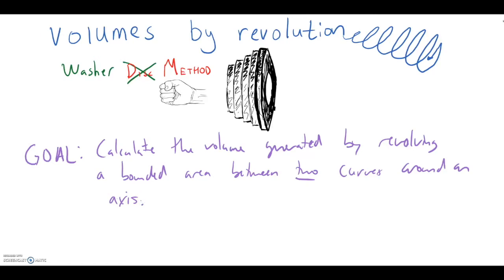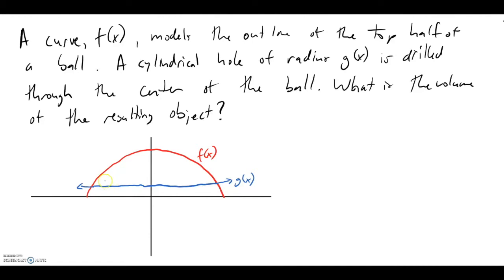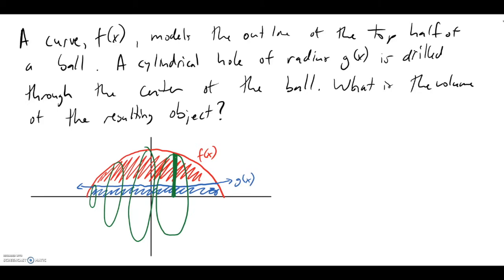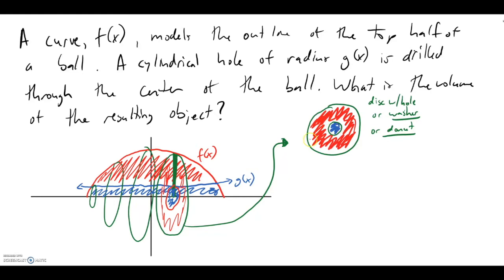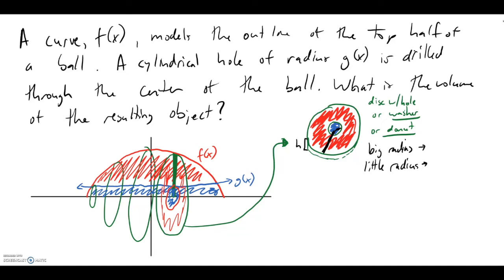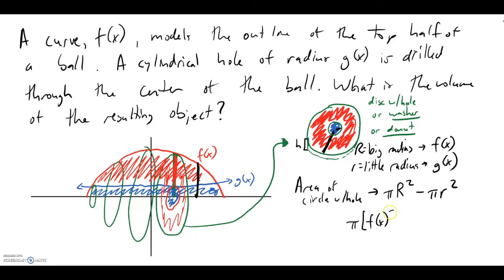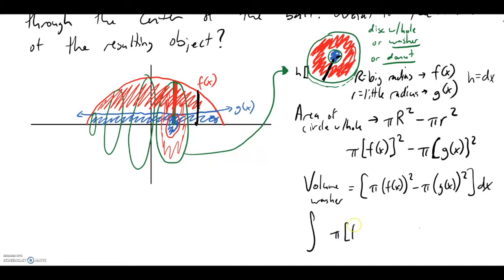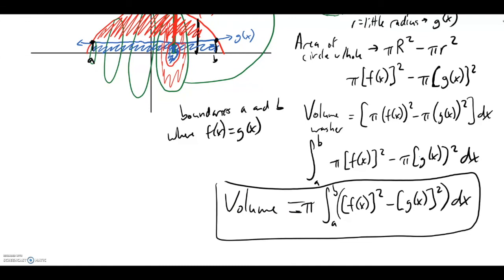SPECIAL INTEGRAL APPLICATIONS #2.2 Volumes of Revolution Washer Method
Volumes formed by revolving an area bounded between two curves around an axis